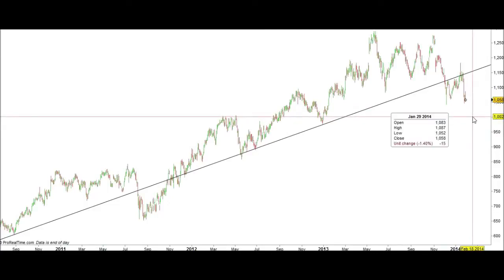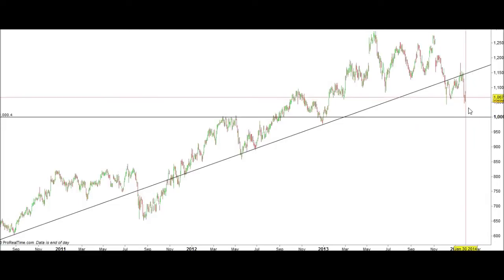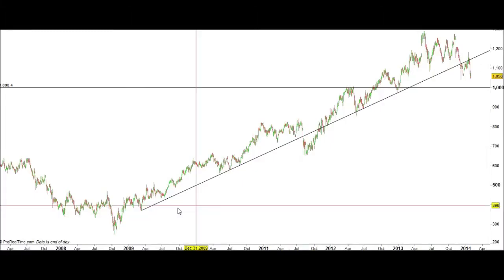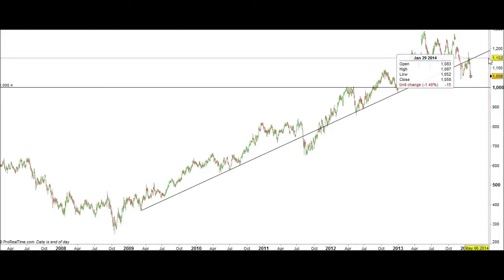Trend Line Break Out Trading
Trend Line Break Out Trading We've covered quite a number of charts.  What we need next is to talk about what happens when a trend line breaks.  The market breaks through a trend line and it seems that it struggled to recover back to its trendline support.  One an important support line is breached, chances are that the market will go down lower.